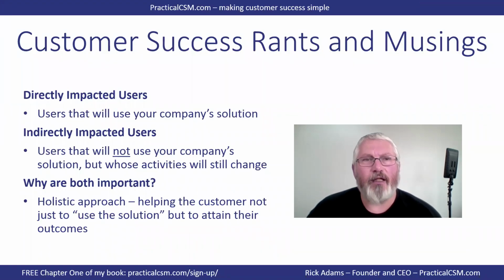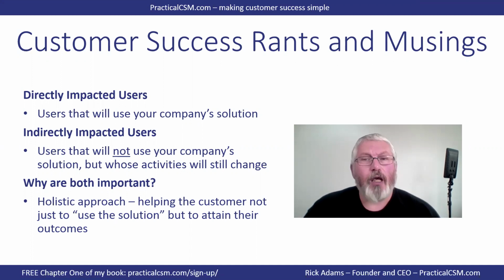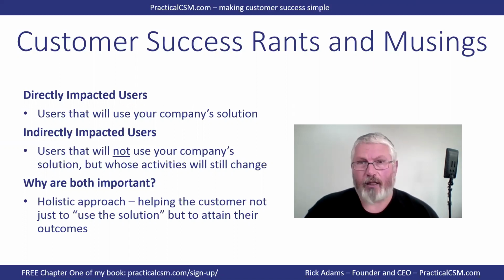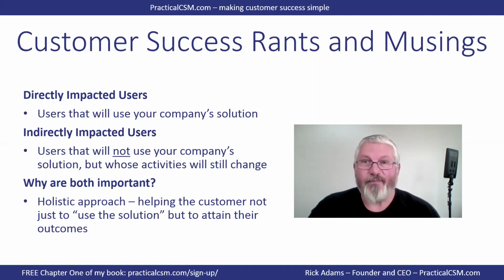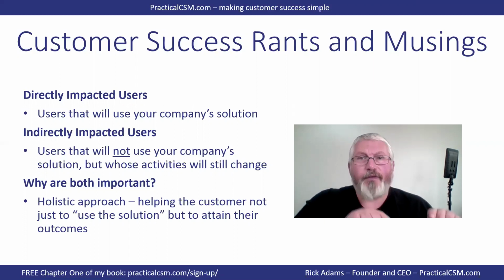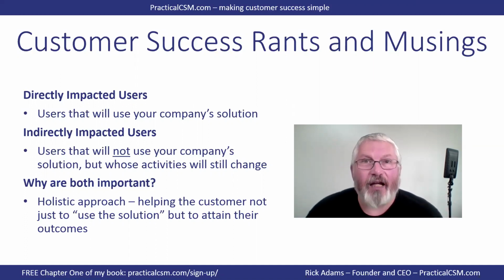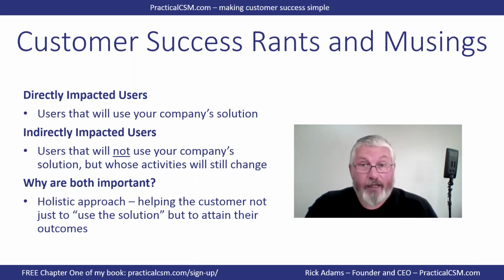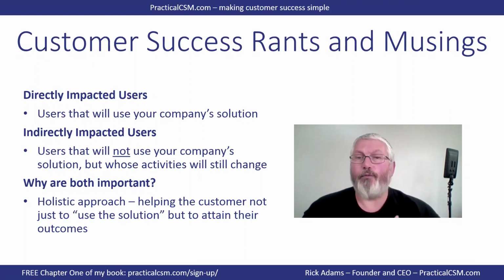Directly & Indirectly Impacted Users - Rants & Musings with Rick Adams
FREE OFFER: Chapter One Of My Book – “Practical Customer Success Management”

Customer Success Managers are used to the idea of considering the communication, training, and support needs of directly impacted “users” (the people inside the customer’s organization that will actually use our product or service to perform the activities and tasks that they are responsible for). But what about other people who will not be “users” of our product or service but who will nevertheless experience some kind of change to the tasks and activities that they also perform? Do these people have any kind of relevance or importance to Customer Success Managers, and if so in what ways?

This episode of Rants & Musings with Rick Adams focuses on the differences between directly impacted users and indirectly impacted users and the types of considerations CSMs might need to bear in mind when putting together an onboarding and adoption plan for a customer.